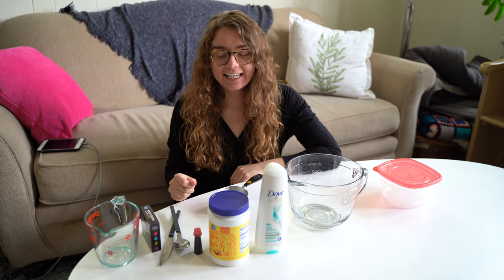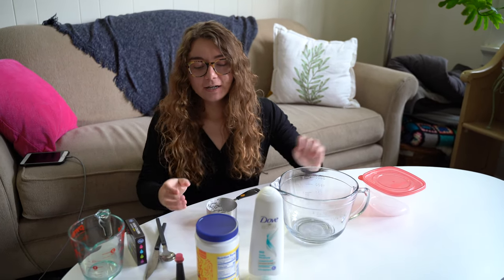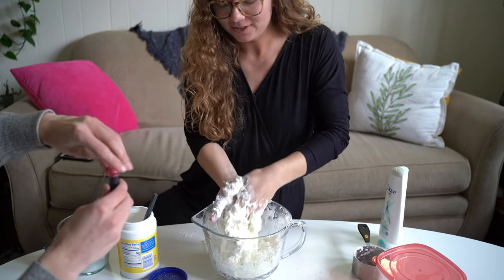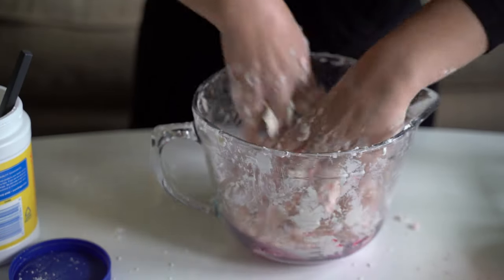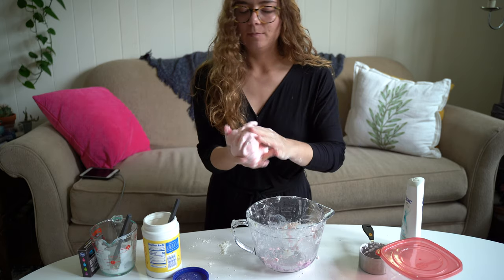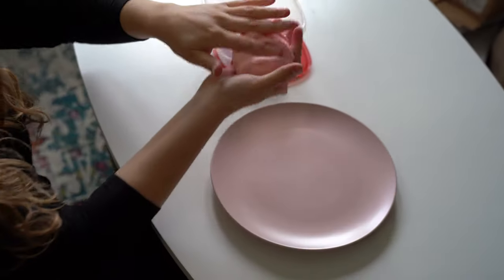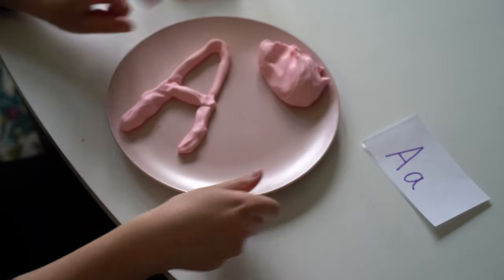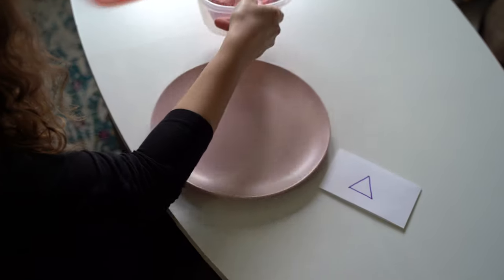Ms. Molinski teaches you how to make moon dough!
A lesson in moon dough making! The secret? Conditioner + corn starch.